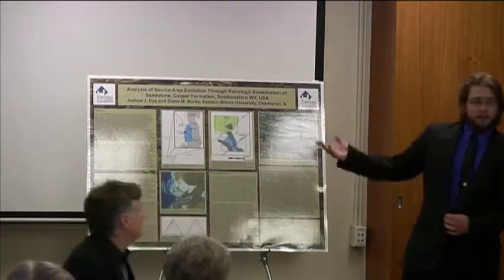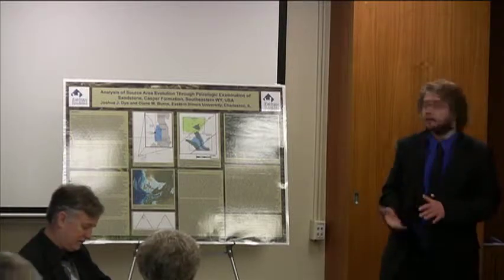2011 Legacy Weekend: Brunch with EIU Deans & Administrators